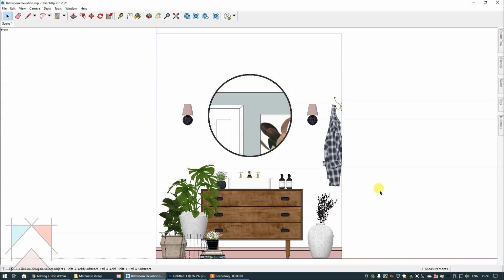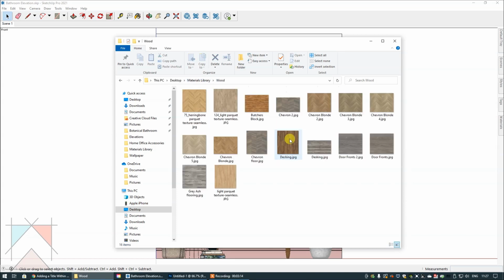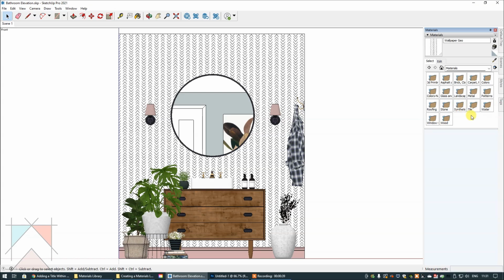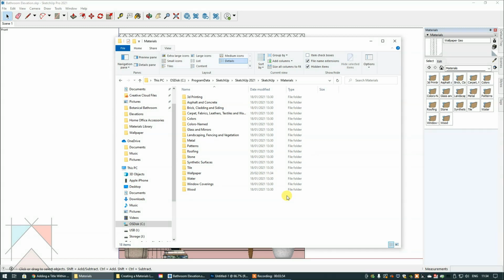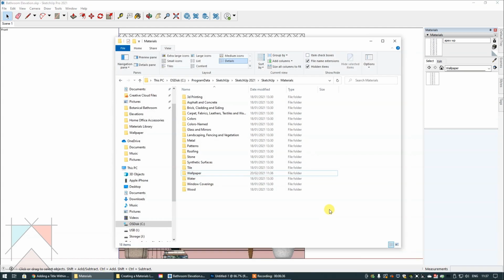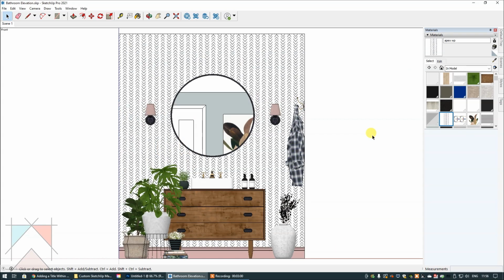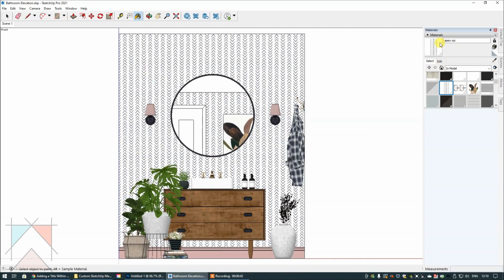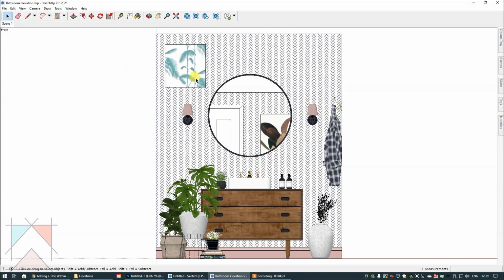Creating a Custom SketchUp Materials Library - THREE Different Methods! Includes a time-saving hack!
We've been asked recently to provide a video tutorial on how to create a library of readily accessible textures, colours, wallpaper, wood or fabrics that Interior Designers use on a regular basis; to help save time.

We're glad you asked for this tutorial, as it shows you're interested in establishing efficient workflows and improving your current processes.

In this video tutorial you will learn how to:
- create a custom library of textures on your computer (JPEGS) and apply a texture to a face in SketchUp;
- create a custom materials library using .skm files;
- create a custom materials library by 'saving as a collection' in SketchUp.

Three different methods for you to choose from, including a time-saving hack at the end - useful for when you're working to a deadline!

This tutorial is for WINDOWS users and a separate Mac tutorial will be available soon!

If you're an Interior Design professional or student, and you're encountering a few challenges when creating floor plans or elevations in SketchUp, please let us know in the comments and we'll do our best to help you!

Check out our online learning platform, SketchUp Hub to learn how to create SketchUp floor plans and elevations, including lots of free tips and advice for Interior Designers